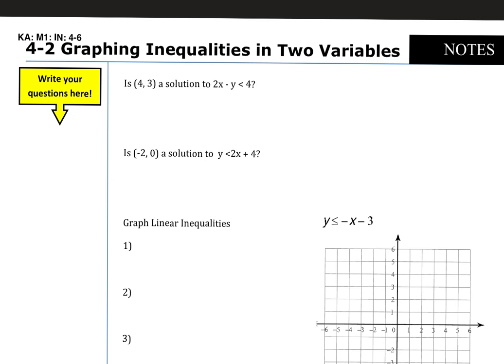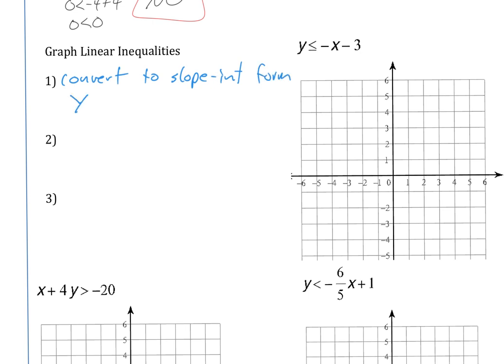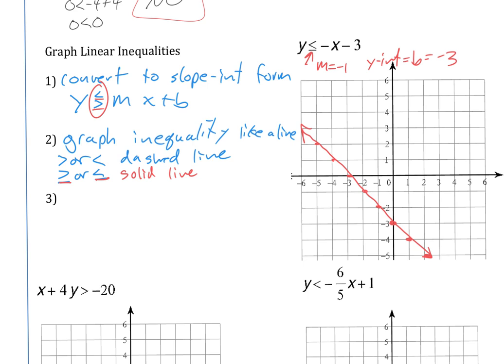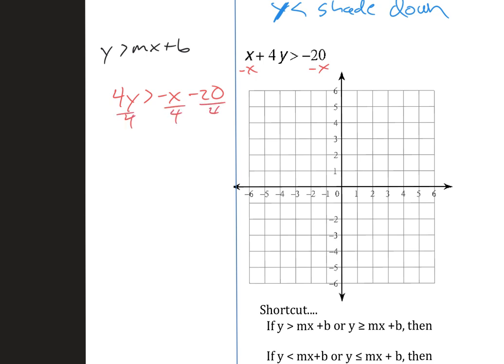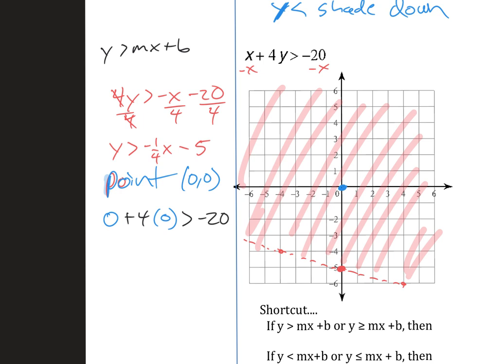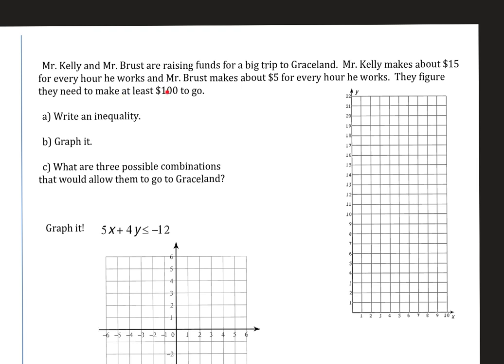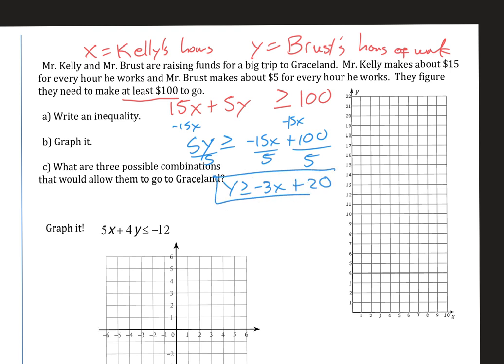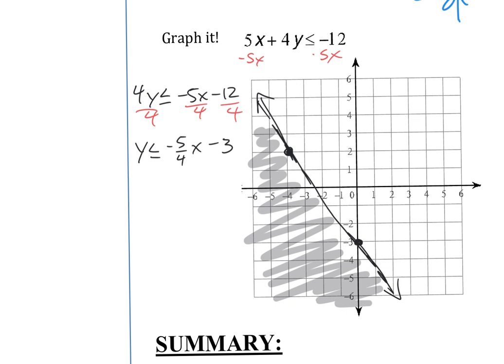IM1 4.2 Graphing 2 Variable Inequalities